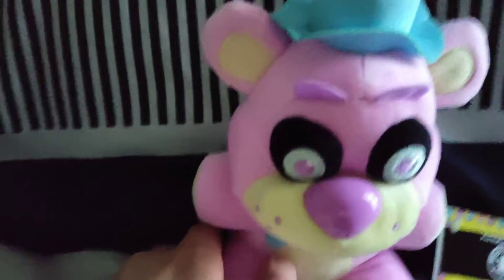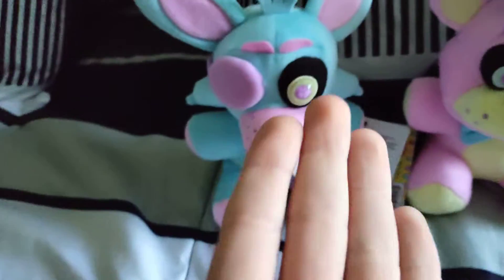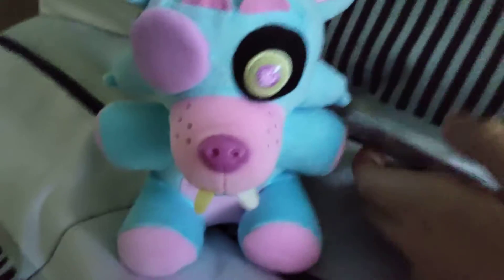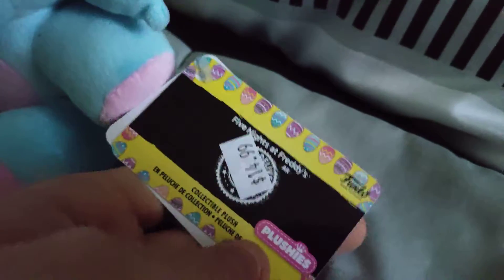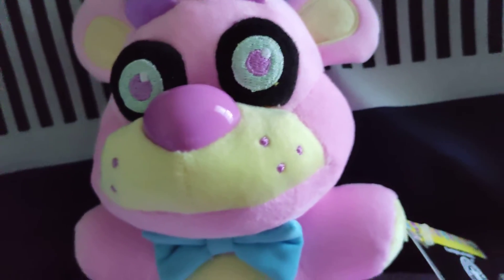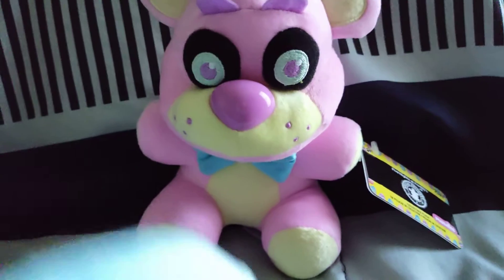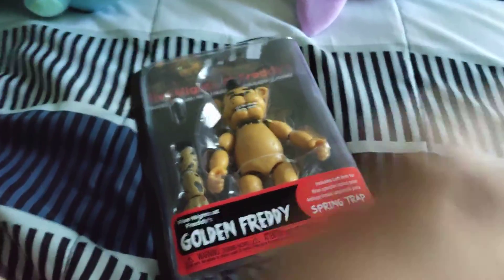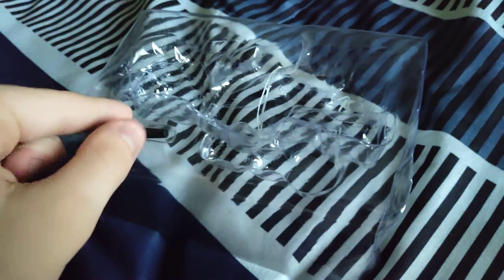review of spring colored plushies + golden Freddy plush